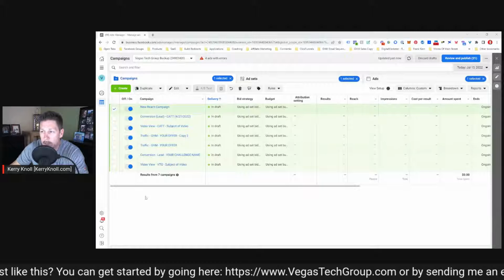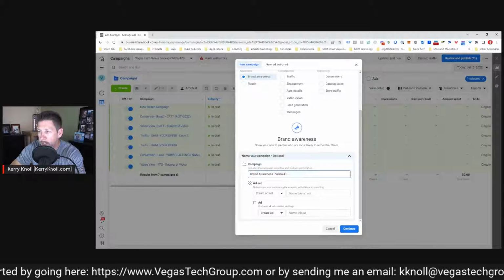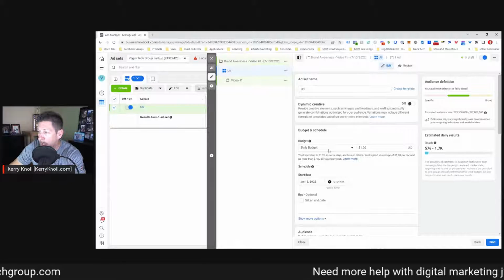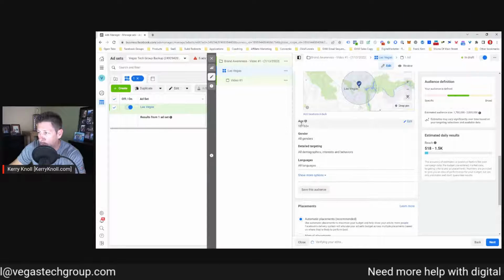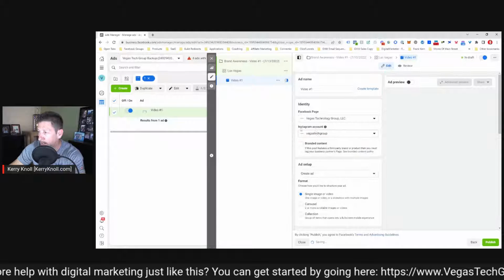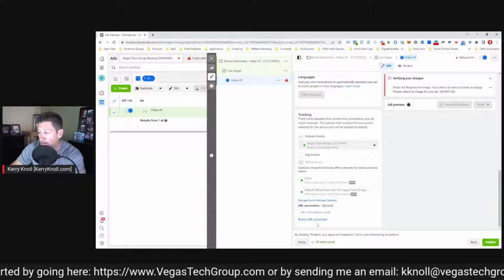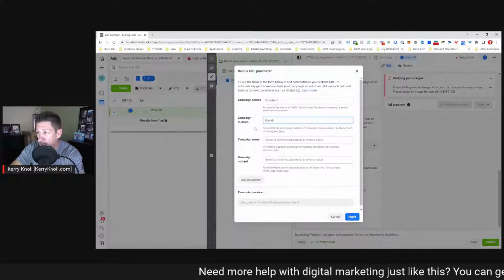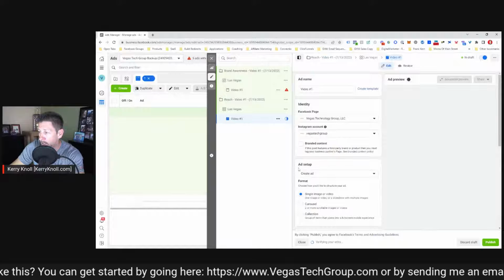How to build a brand for a local small business online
Small Business Wednesdays - How to build a brand for a local small business online

These are various tips, tricks, and strategies to help local small businesses with their digital marketing needs.

If you need help with your digital marketing, checkout my Digital Marketing Agency, Vegas Tech Group